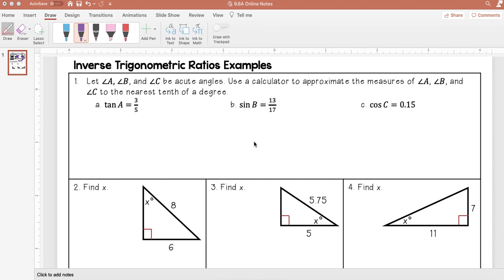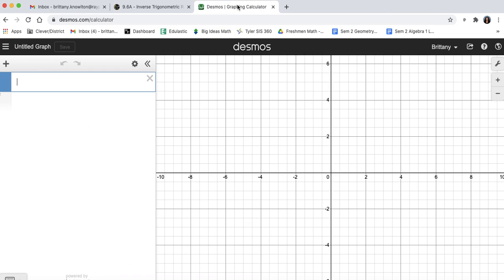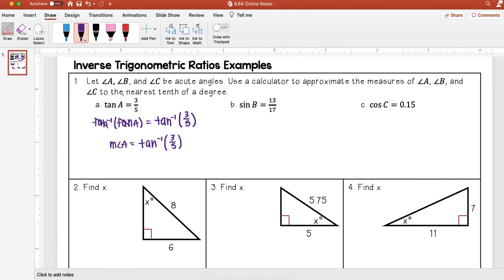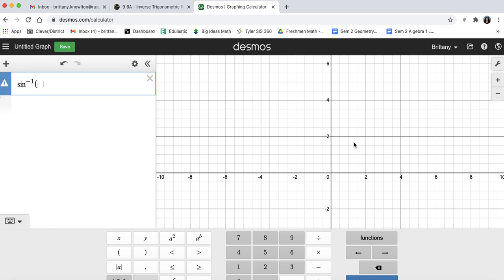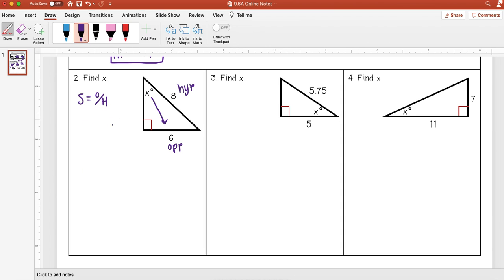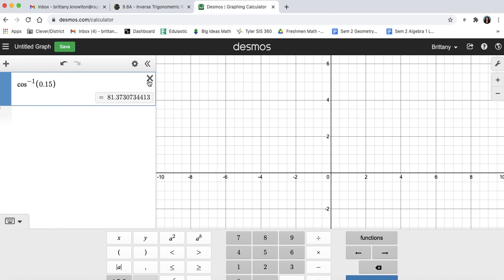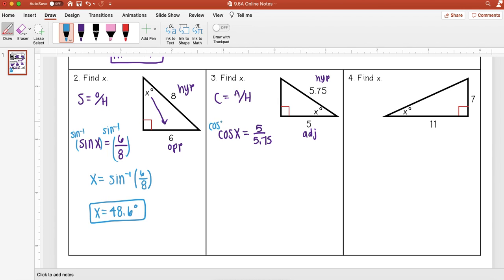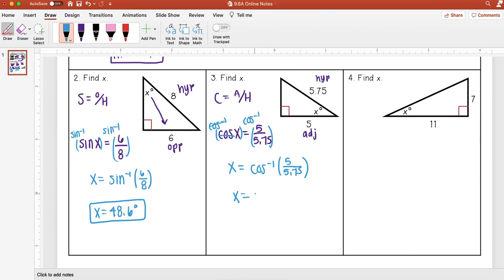9.6A Inverse Trigonometric Ratios Examples